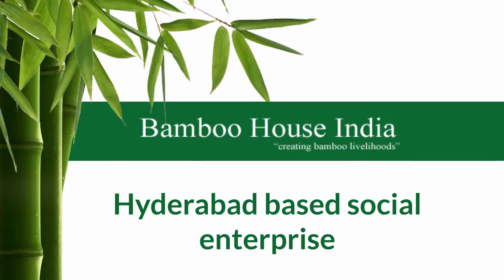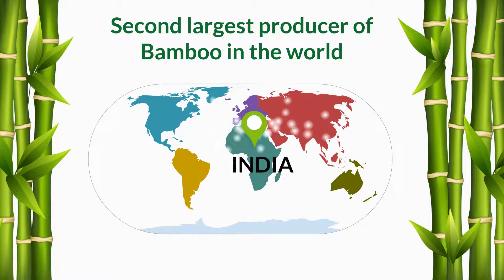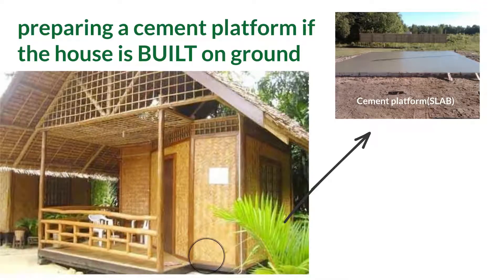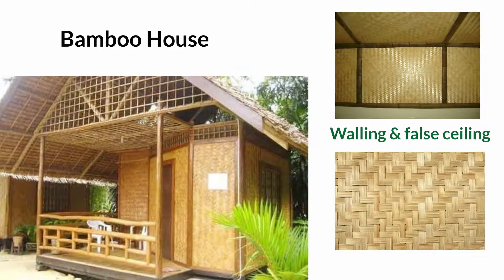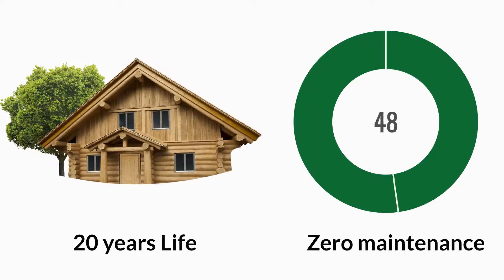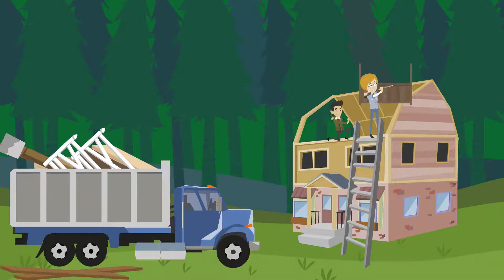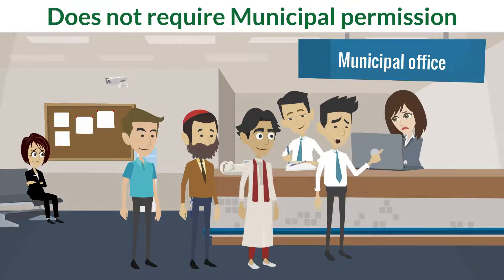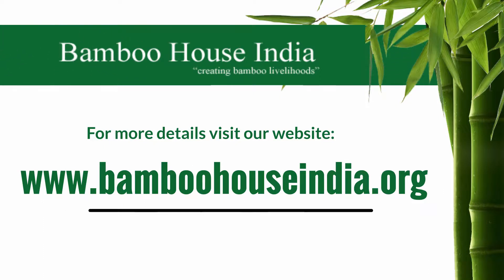✅Importance Of Bamboos In Making House Explainer Video | Explainer Video Maker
How To Build House With Bamboos Explainer Video || Explainer Video Maker || 2D Animation